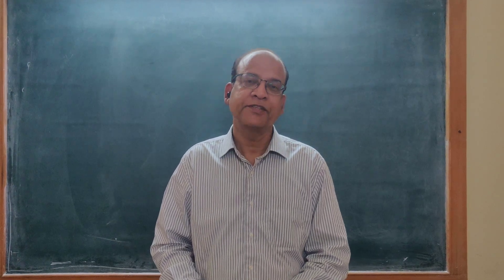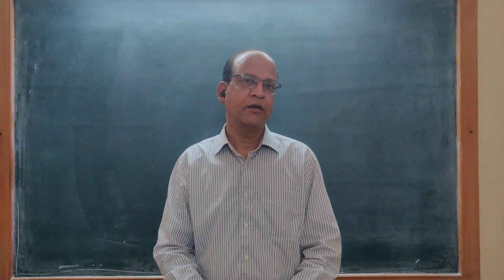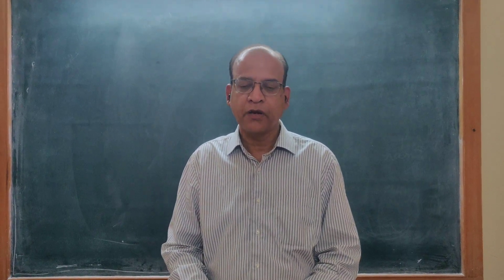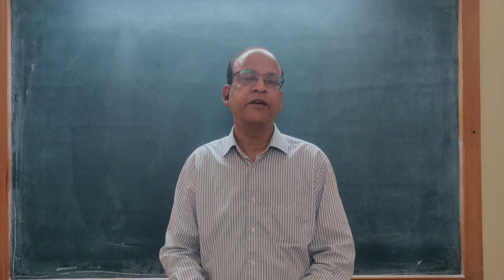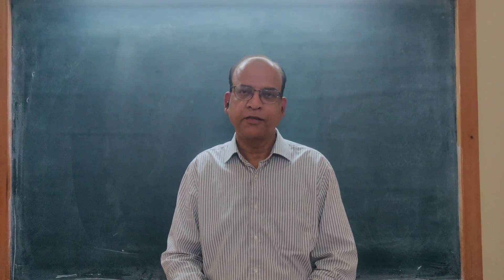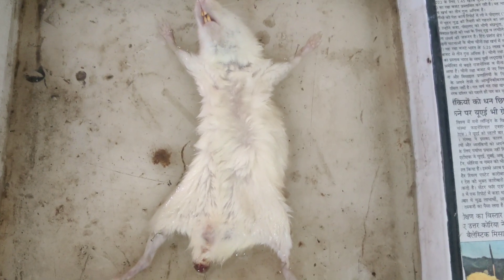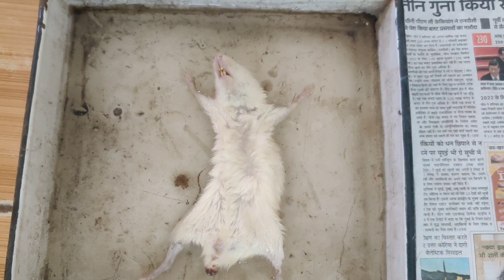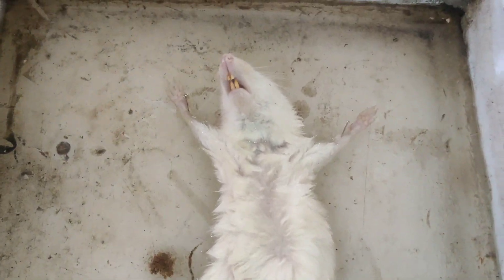Dissection of Rat.....class 11